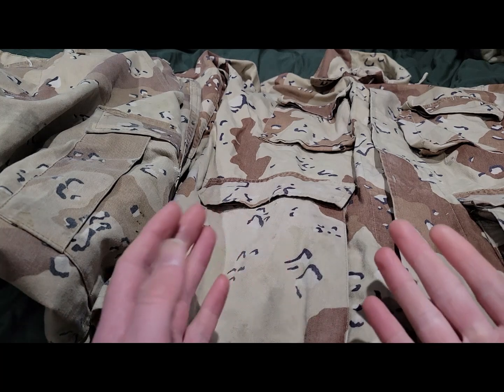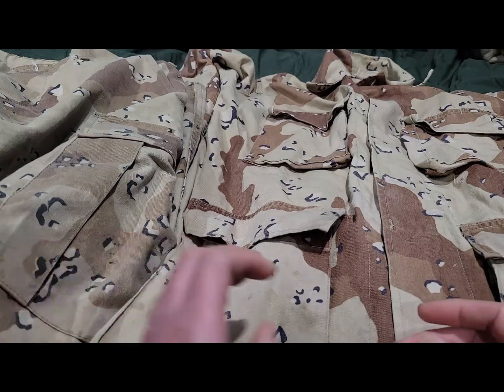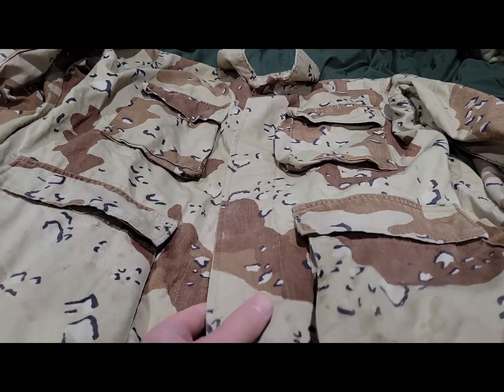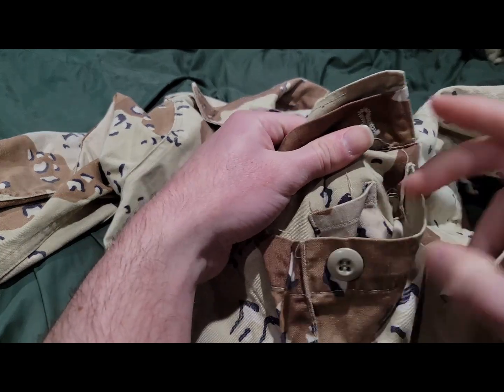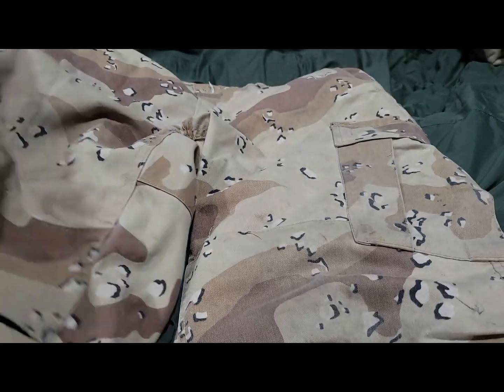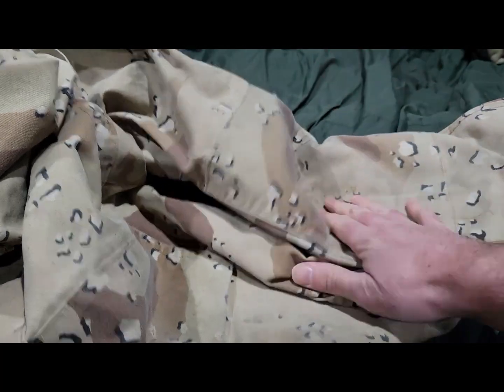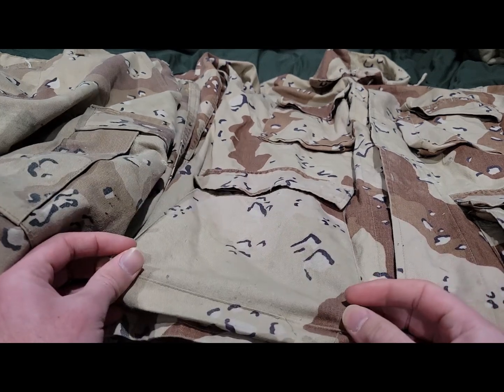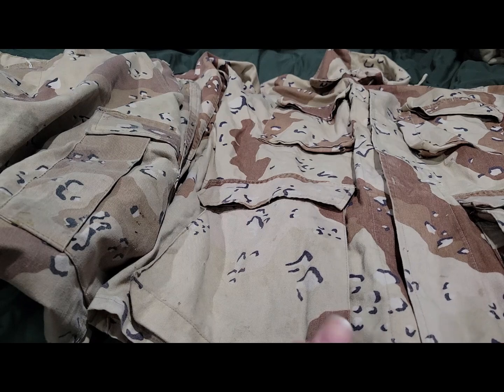United States desert battle dress uniform review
Well known for being called chocolate chip camo